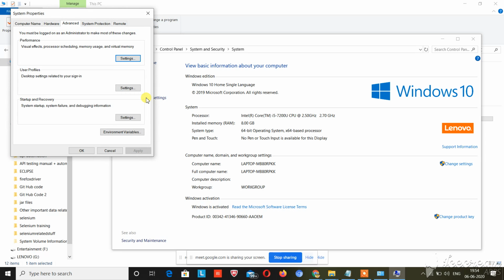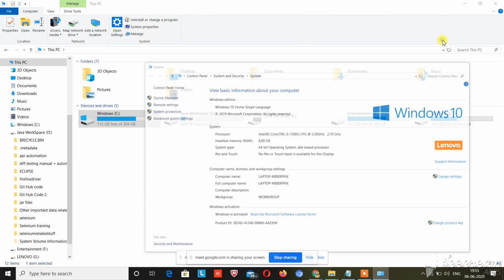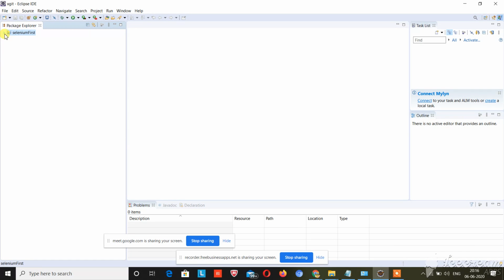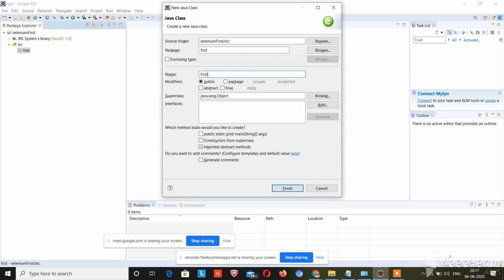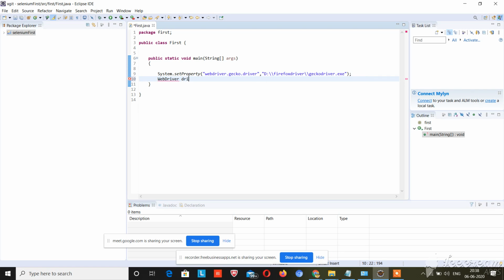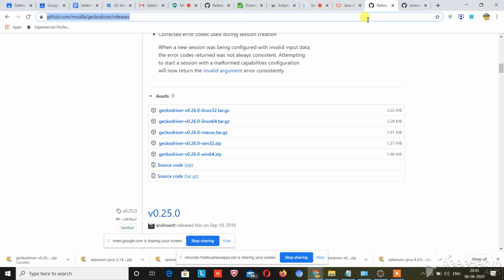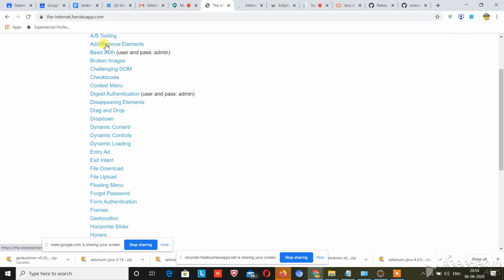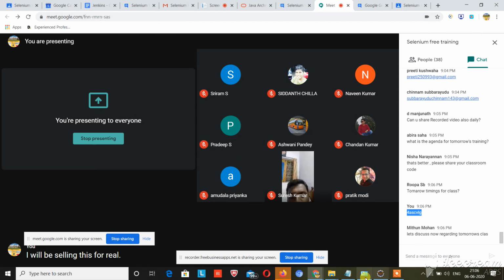Selenium webinar day 1 Class 1|| Running first selenium script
Selenium full course Webinar day 1.

Topics I coverd
Downloading jdk setting up path
Installing eclipse
Running first selenium script
Git hub url
Joining google class room for these free webinar

Keep in touch guys
We will be covering all the selenium related things